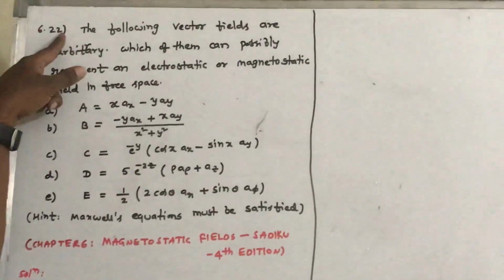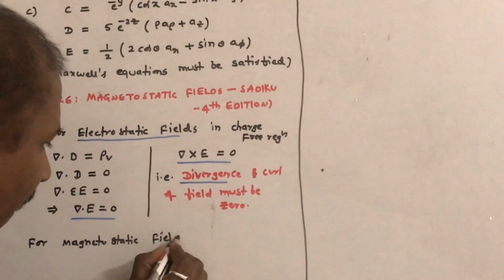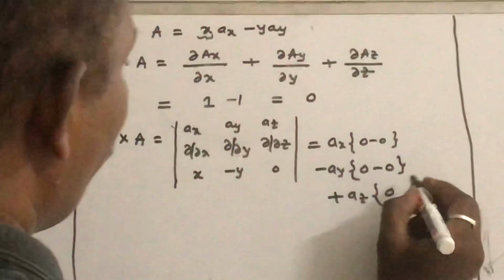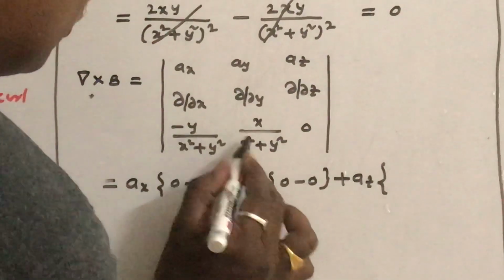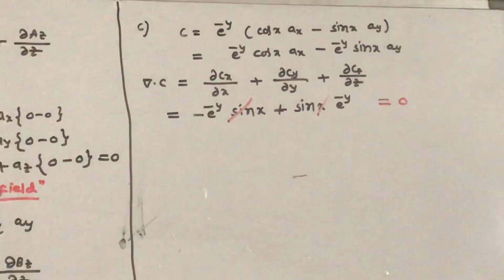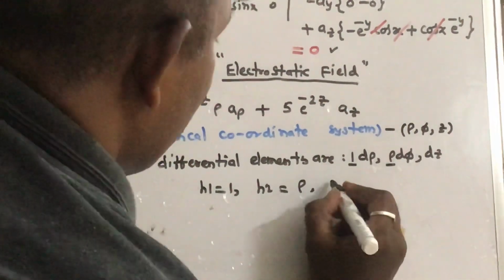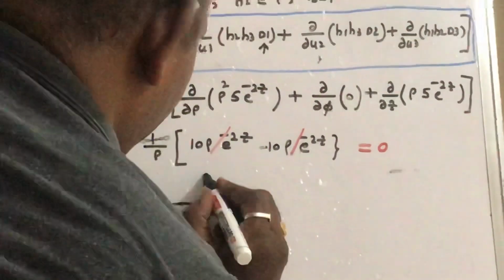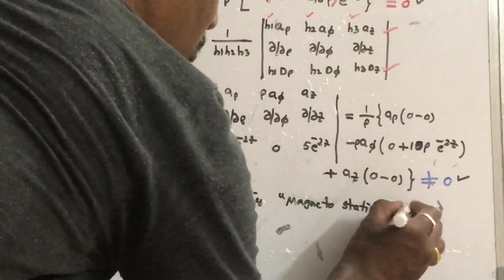Electrostatic or Magnetostatic fields - Chapter 6 - Sadiku 4th edition-Solutions -6.22